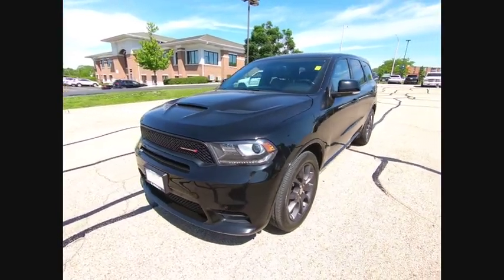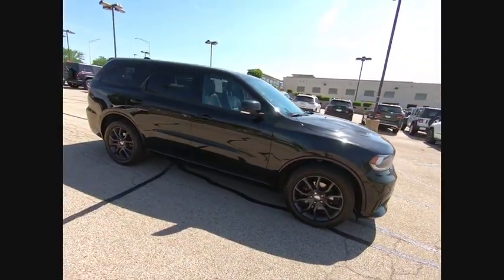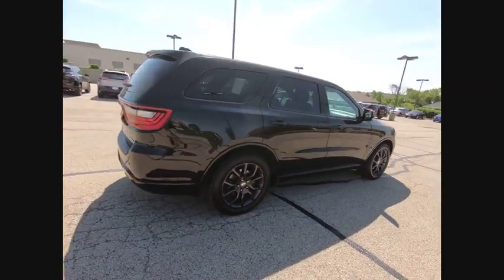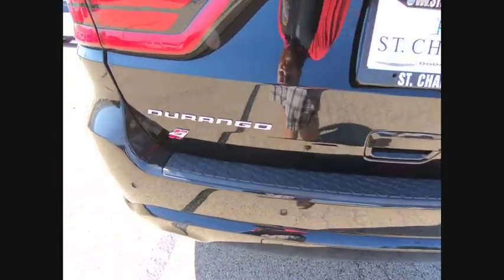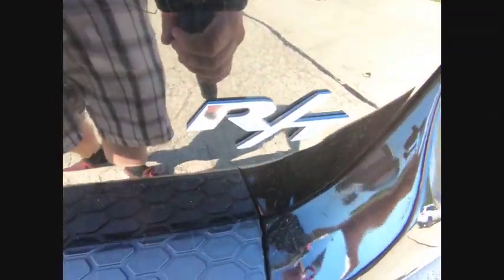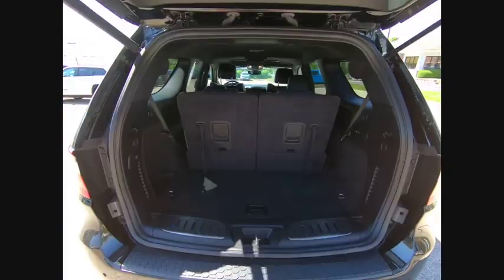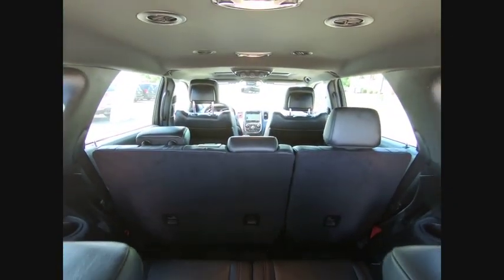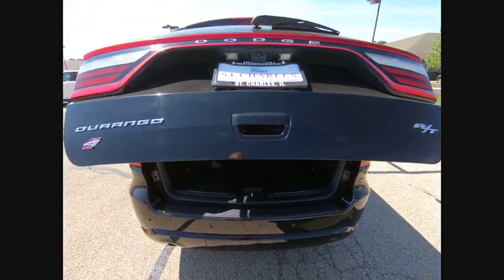2018 Dodge Durango St. Charles IL C3783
2018 Dodge Durango R/T

1611 E. Main St.

New Price! Recent Arrival! 2018 Dodge Durango R/T Black